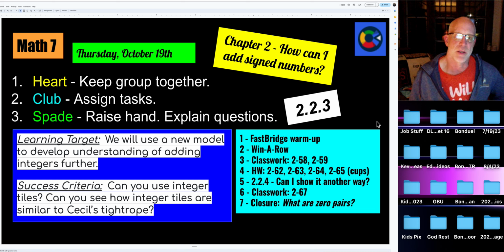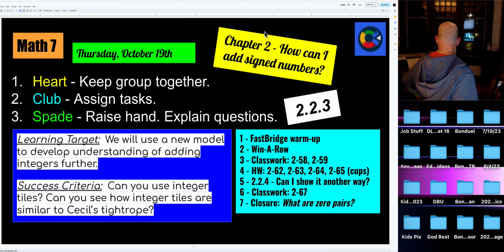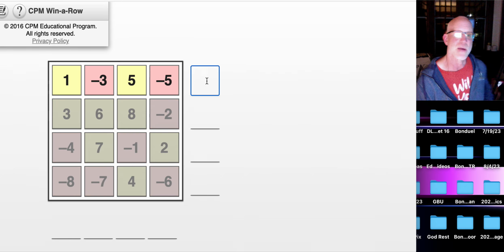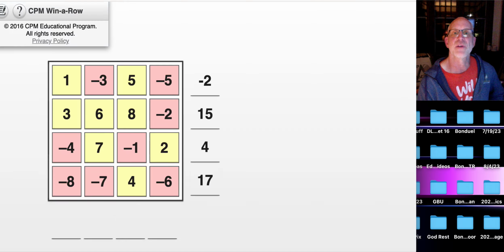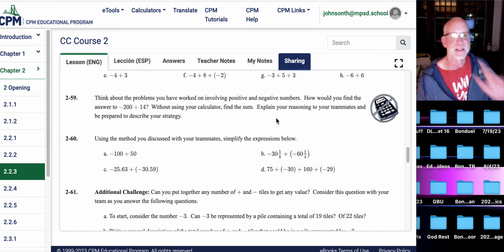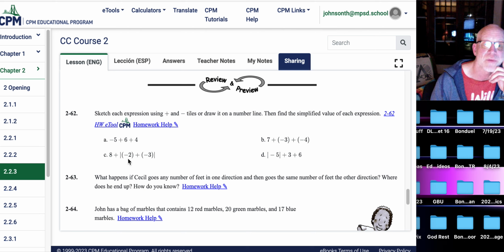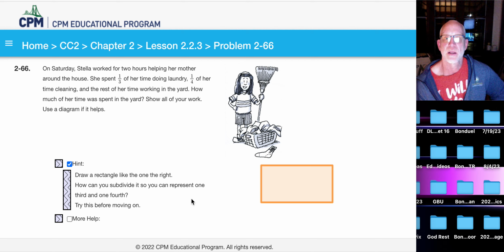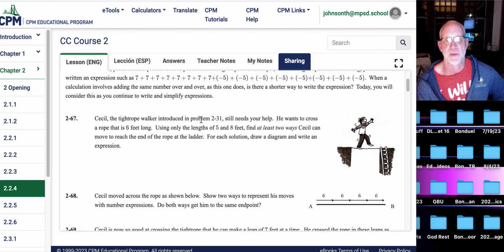Math 7 10:19:23